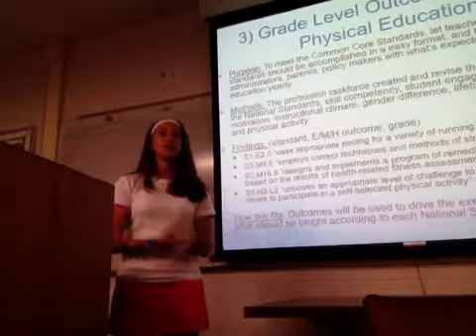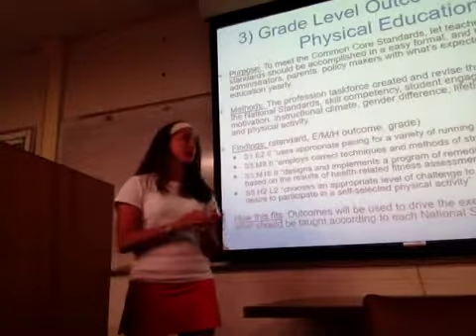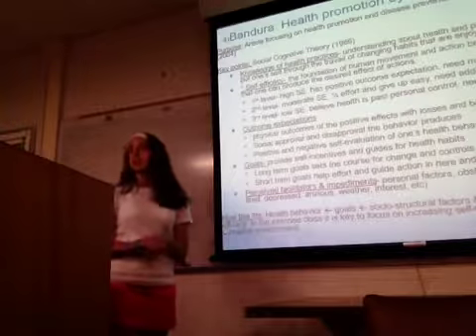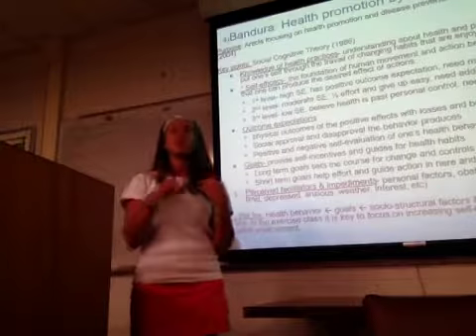Kristen Connor Part II PCD